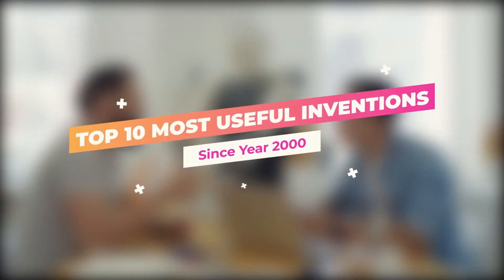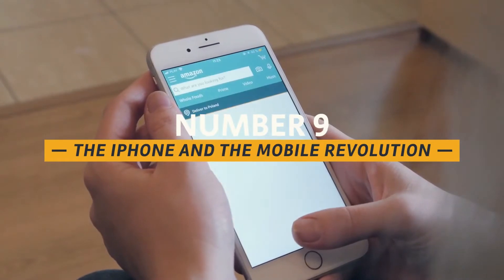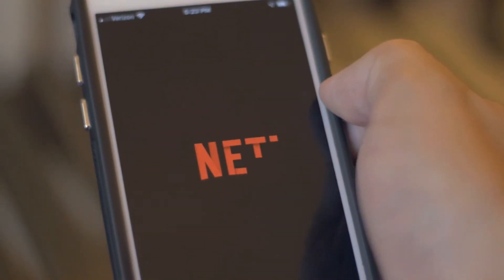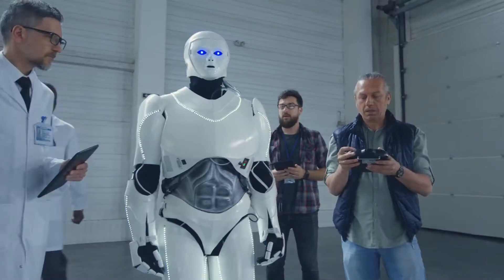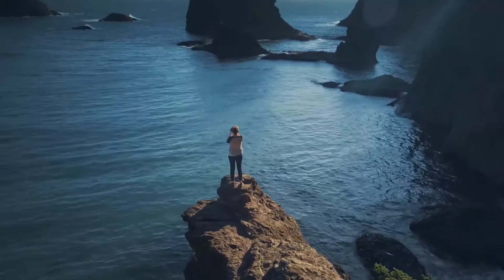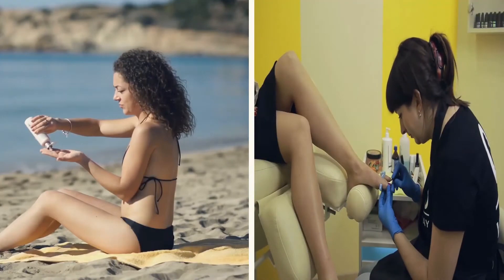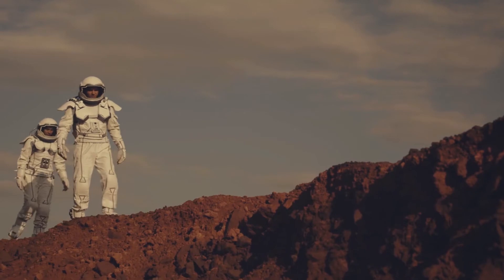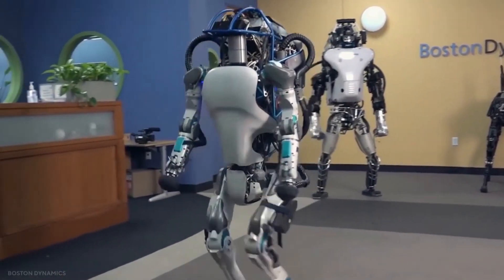TOP 10 MOST USEFUL INVENTIONS SINCE YEAR 2000: Telecommunications, Medical Sciences, Manufacturing!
Even though we’re only one fifth of the way through the 21st century there have been literally hundreds of amazing inventions and innovations that have completely changed our world. Inventions that used to be science fiction are now a reality and we’re lucky enough to witness them all. Join us in today’s video while we go through the top 10 most useful inventions of the first 20 years of the millennium. From telecommunications to medical sciences to manufacturing, these inventions are truly inspiring and will only leave you full of excitement about what’s to come in the near future. But before we dive in, remember to give us a like, subscribe and hit the bell icon, it’ll be just as useful for you as these next inventions you’re about to see.